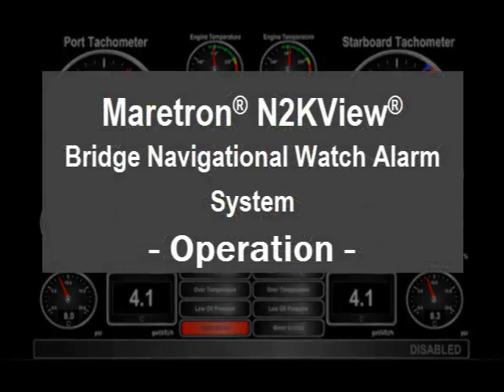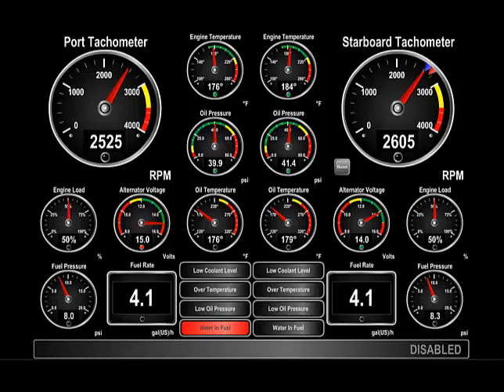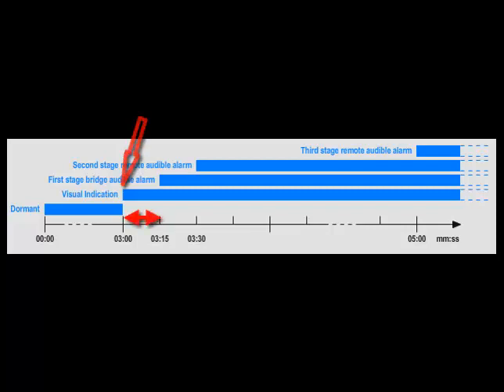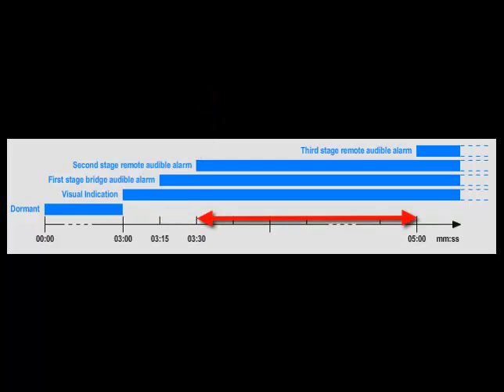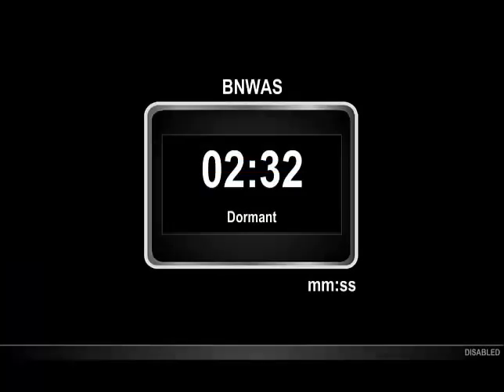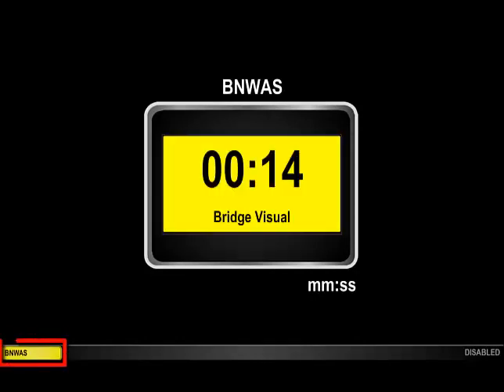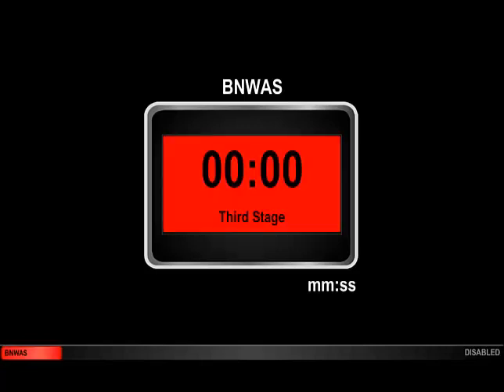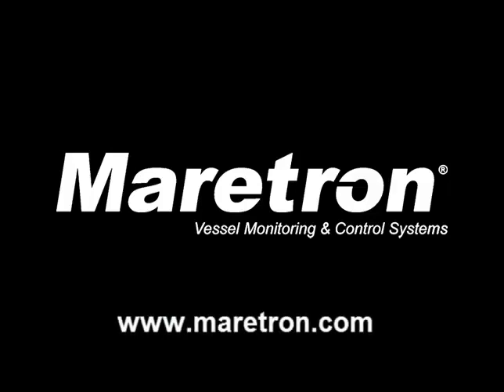N2KView Operation - BNWAS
How to operate the Maretron Bridge Navigational Watch Alarm Syste.